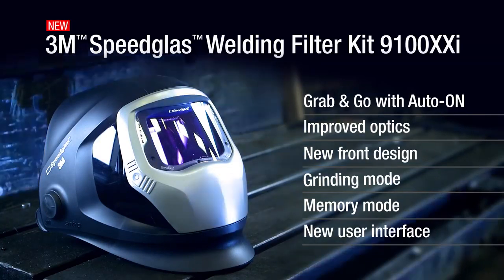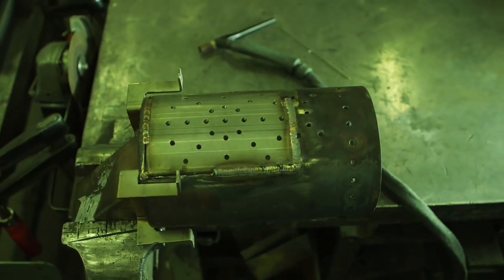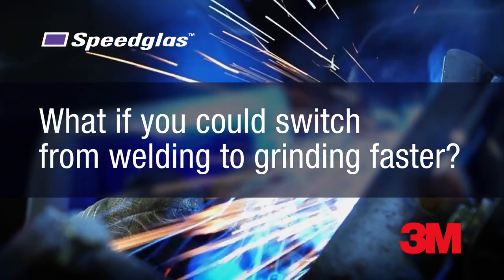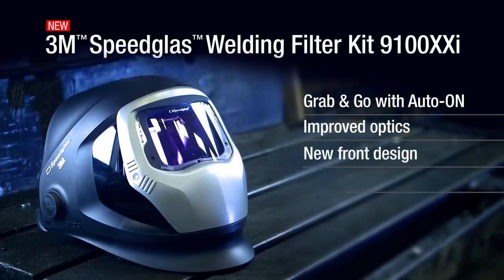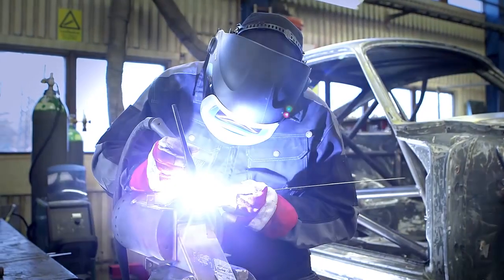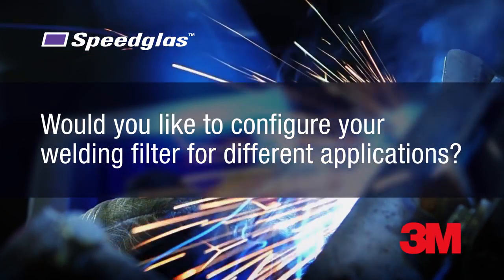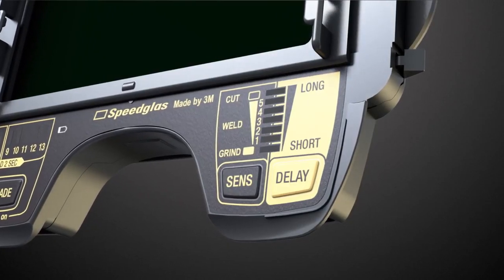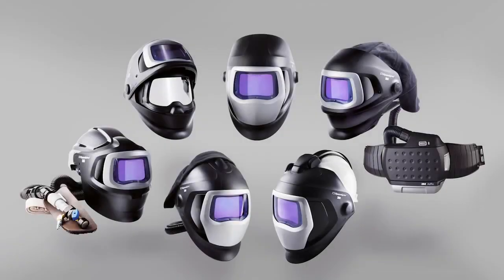3M Speedglas 9100xxi Air Welding Helmet With Adflo Papr Powered Air Respirator – 507726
WHAT YOU GET:
1 x 3M Speedglas™ Welding Helmet 9100XXi
Plus Complete ADFLO System with Standard Battery
FEATURES:
– 3M Speedglas™ Welding Helmet 9100XXi With ADFLO PAPR With 3 Year Warranty.
– New upgraded Adflo is super light with rapid charge giving welders up to 8 hours of powered air respiratory protection.
– Required minimum protection factor of 50.
– Two adjustable airflow settings 170/200 lts/min.
– Revolutionary-powered airflow delivery results in improved respiratory protection and comfort.
– This helmet features a 1/1/1/1 classification, the highest possible classification for optical clarity.
– Speedglas True-View has literally changed the way welders see, making what you see through the welding lens appear lighter, more detailed and colourful.
– Previously hidden peripheral hazards (beams, obstacles and other workers) are now visible through two, shade 5 side lenses (conventional shade 13 protection).
– Advanced TST (TIG Sensor Technology)Welding lens photo-sensors capable of detecting an arc down to an industry-leading 1 amp with a centre sensor for TIG applications.
– With Auto-On your welding helmet is instantly ready to weld; programmed to your last used welding setting.
– True Colour High Definition Filter Technology greatly improves the optics allowing the user to see a full spectrum of colours. Also Assists with alleviating eye fatigue making it safer for extended periods of welding.
– Grind Mode allows the operator to switch the helmet from the welding mode into a fixed shade for grinding. This function removes the need for the operator to change visors and simply use the welding helmet for grinding when required.
– Shade Control Automatic Welding Lens allows the operator to switch between variable welding shades from 5-9 and 9-13.
– Set and Forget: a welding helmet that remembers you. Pre-set your most frequently used welding settings and with the press of the external button, you can seamlessly switch between different welding applications.
– Need to grind? With a press of the external button, you have activated grind mode. Press it again and you’re back ready to weld mode.
– With shades 3, 5, 8, 9-13 and multiple mode settings you can weld, cut, grind and tack, indoors and outdoors even with a completely hidden arc. Makes it ideal for Gas cutting, Plasma cutting, Low amp TIG operation and MIG welding.
– The huge Speedglas 9100XXi welding lens combined with the Speedglas peripheral SideWindows gives you the largest auto welding helmet viewing area available on the market.
– Automatic sleep mode shuts LED off when the helmet is placed into its storage bag or in darkness for battery conservation.
– Aerodynamic Exhaust Vents – Welding hood vents remove exhaled air, keeping you cooler and your welding lens fog-free.
– All Speedglas 9100 lenses have custom-designed multi-function programmed logic chips that minimise the number of discrete surface-mounted components; leading to improved reliability and longevity.
– Built-in holder for magnifying lenses makes attaching the lens easier and optimises the position for better vision.
– The silver front on a Speedglas auto-darkening welding helmet is not just a design feature, it also reflects heat from the weld keeping you cool and comfortable.
– All Speedglas welding helmets are made in Sweden with every lens still checked by hand.
Speedglas 9100XXi Air with Adflo PAPR Features & Benefits:
New upgraded Adflo is super light with a rapid charge
Revolutionary powered  airflow delivery results in improved respiratory protection and comfort (AS/NZS1716)
Two adjustable airflow settings 170/200 litres per minute
Made in Sweden with Auto-On
Largest viewing area on the market with peripheral SideWindows
New True-View for colour and contrast
New external button for grinding and memory mode
Highest possible optical classification (1/1/1)
Advanced TST (TIG Sensor Technology) down to industry-leading 1 amp
High impact protection (AS/NZS1337.1)
Centre photo-sensor for TIG
Peripheral SideWindows for enhanced vision
Weld, Cut, Grind, Hidden Arc, Outdoor, Passive and Tack
Shades 5, 8, 9-13 with a light shade of 3 (AS/NZS1338.1)
Compliant with all relevant Australian & New Zealand standard

The 3M Speedglas Welding Helmet 9100 Air with the 3M Adflo PAPR gives welders up to 8 hours of powered air respiratory protection combined with the largest viewing area on the market with Speedglas 9100XXi True-View.